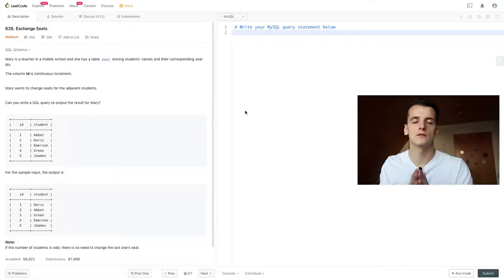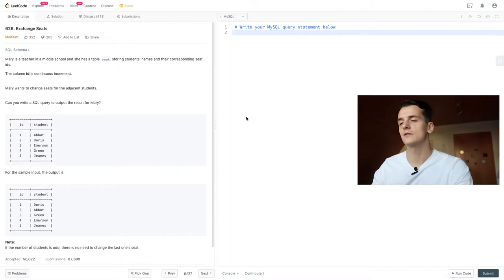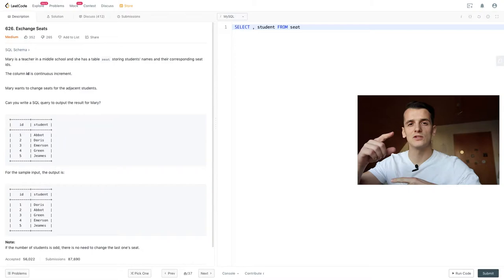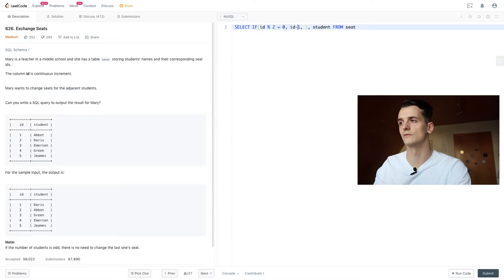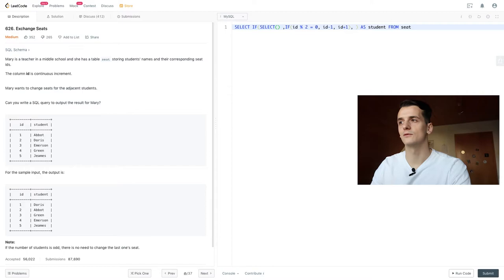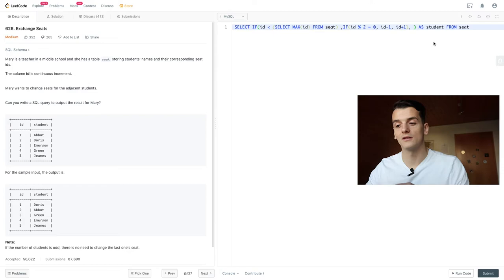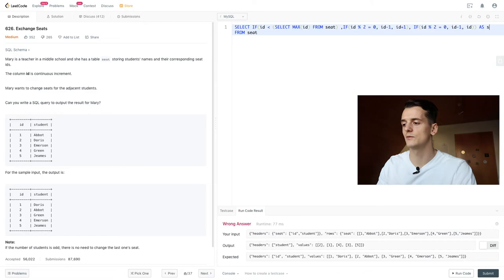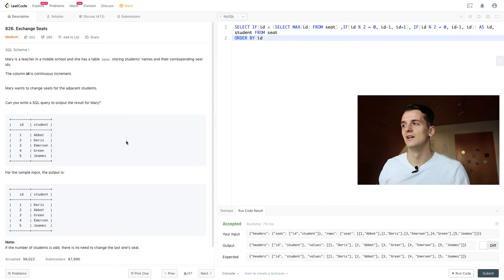LeetCode 626: Exchange Seats [SQL]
Solution and walkthrough of leetcode database problem 626: Exchange Seats. I'm using MySQL but this solution should work in any SQL dialect such as PostgreSQL SQL Server, etc.